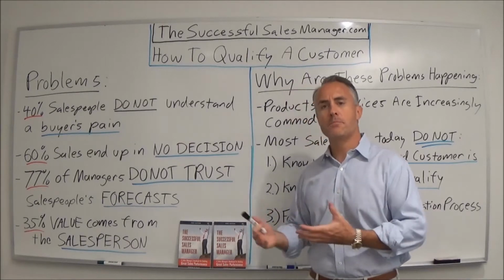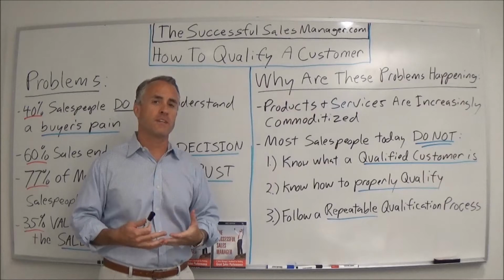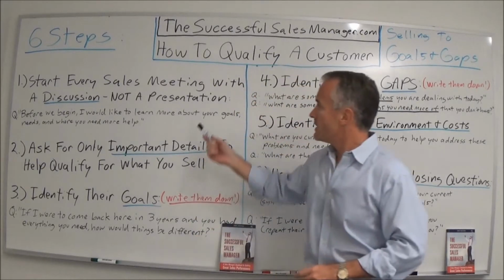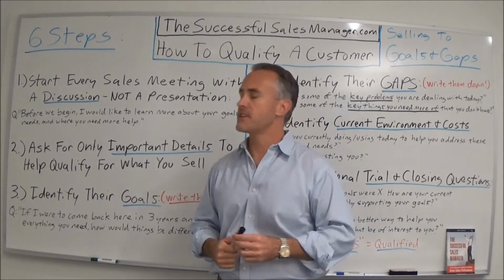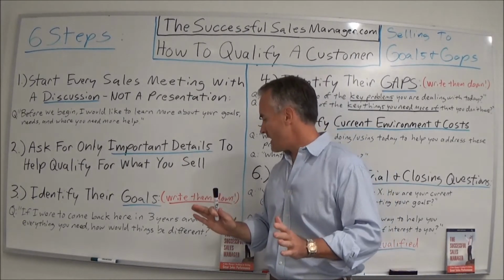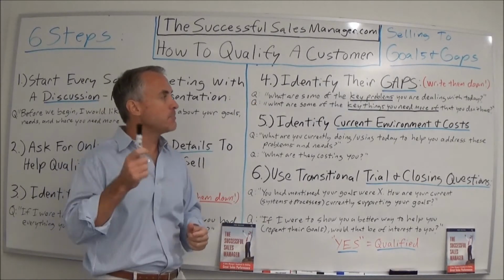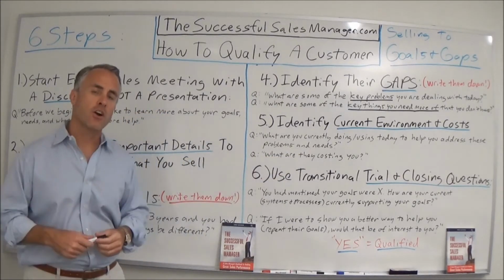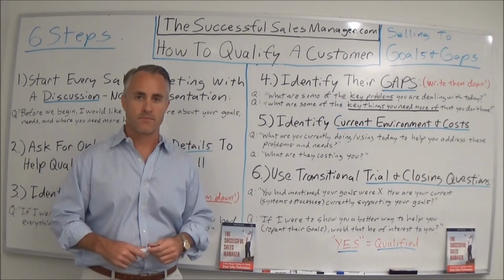How To Qualify A Customer (Sales Effectiveness Strategies)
Sales management Author Dustin Ruge describes how salespeople can most effectively qualify their prospects into potential customers by selling to their Goals & Gaps.